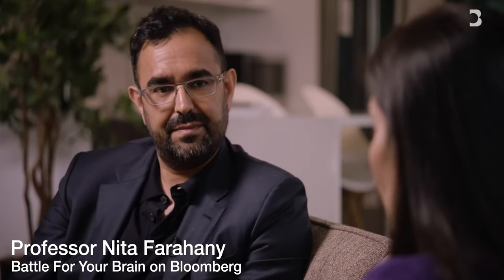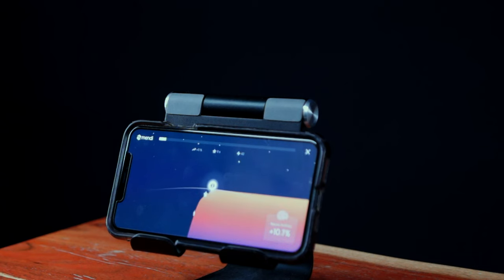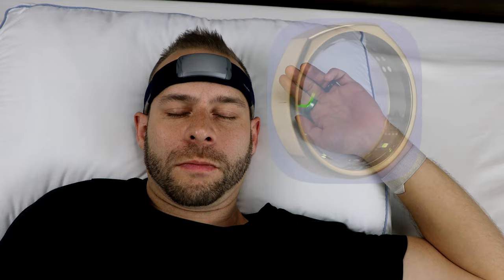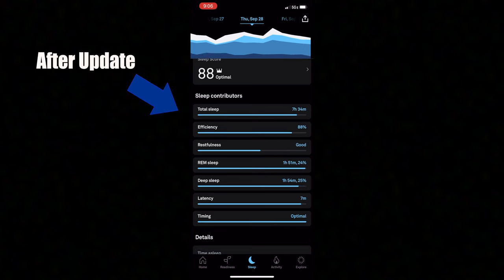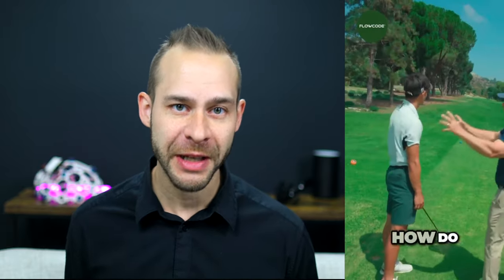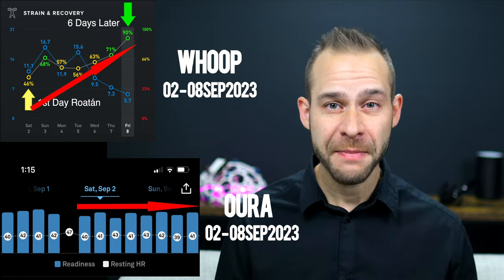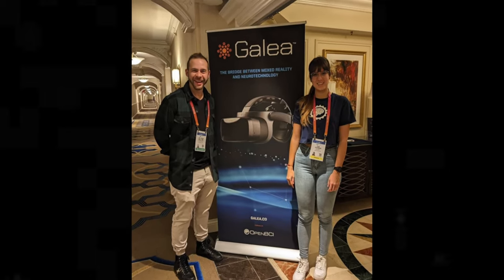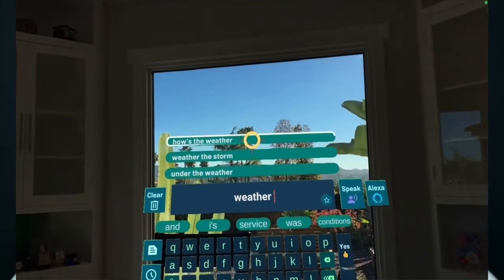Best Brain Devices for 2024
In this video, Dr. Cody names his favorite Neurotech devices for 2024
►►►Myndlift: Want to connect with a Neurofeedback Myndlift coach? Enter CODYRALL at checkout.

Dr. Cody is not actively taking neurofeedback clients at this time. To connect with an excellent Myndlift coach, head to this link for $60 off, just enter CODYRALL at checkout.

Episode Timestamp Notes:
Best Device for Focus: 0:00-1:47
Best Devices for Meditation : 1:47-3:08
Neurofeedback Coaching: 3:08-3:49
Best for Sleep Tracking: 3:49-4:40
Best for Anxiety: 4:40-5:37
Best for Sports: 5:37-6:00
Best for Exercise: 6:00-7:42
Best for Brain Computer Interface: 7:42-9:04
Advanced Neurofeedback: 9:04-10:05
AR/VR Mentions: 10:05-10:33
New for 2024: 10:33-12:08